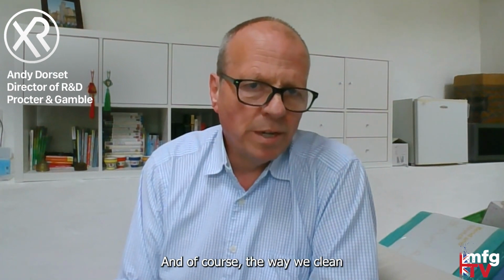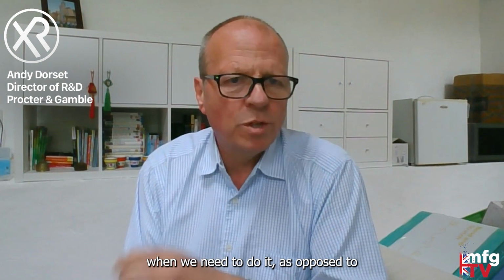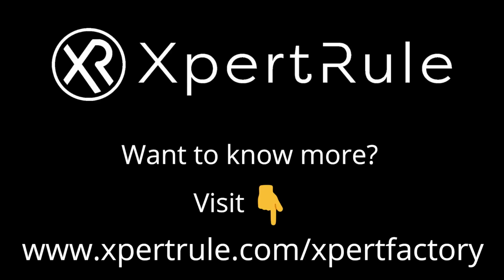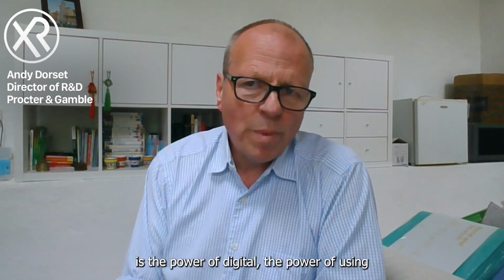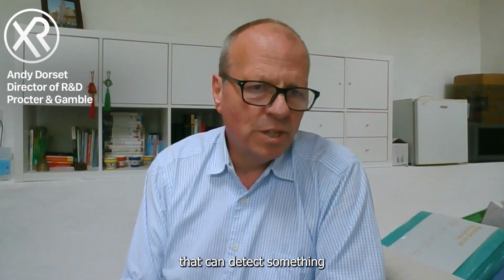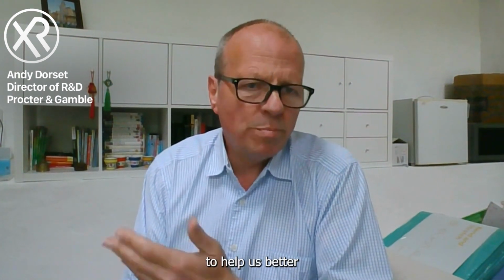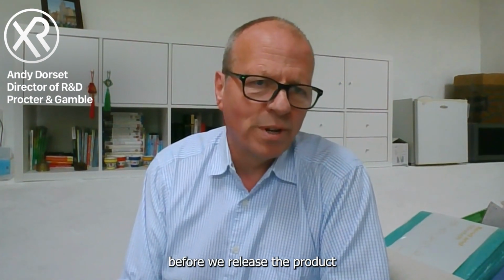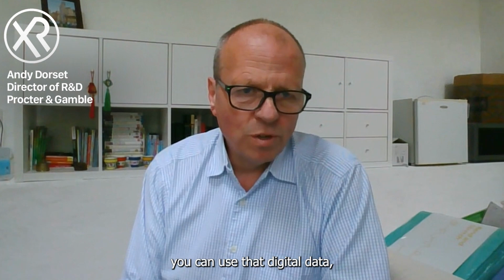How does digital data inform radical improvements in manufacturing efficiency?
The Argus Project, an Innovate UK-funded initiative bringing together Procter & Gamble, XpertRule Software, Libra Specialty Chemicals and the University of York, highlights the immense potential of AI-processed data to revolutionise manufacturing processes and decision making.
P&G are already seeing major opportunities to save money and cut waste.
Andy Dorset, R&D Director at Procter & Gamble was speaking to ManufacturingTV on an XpertRule-hosted discussion on Data and Net Zero.